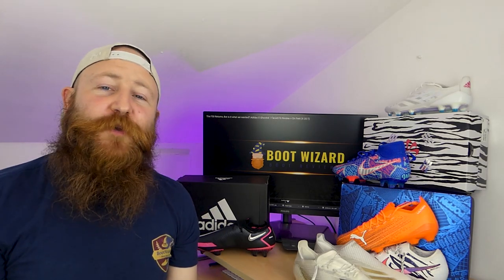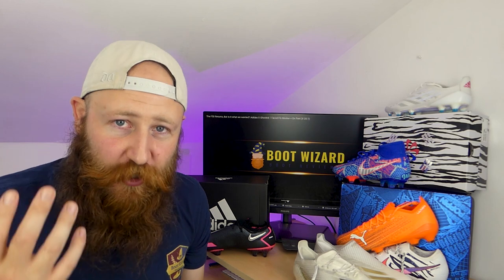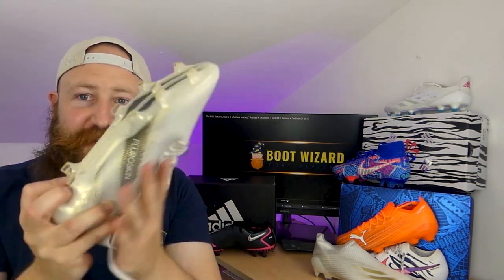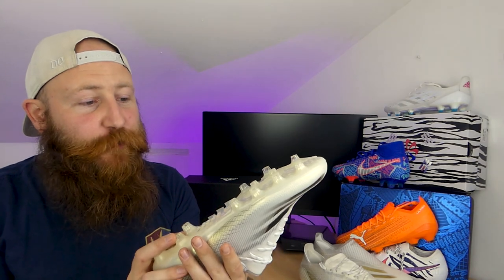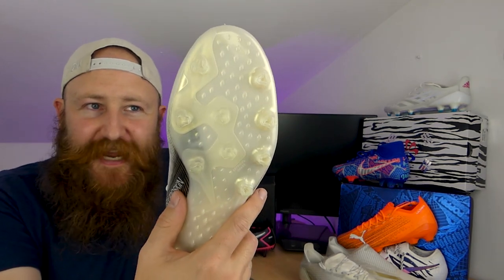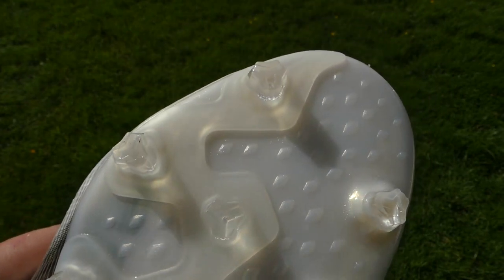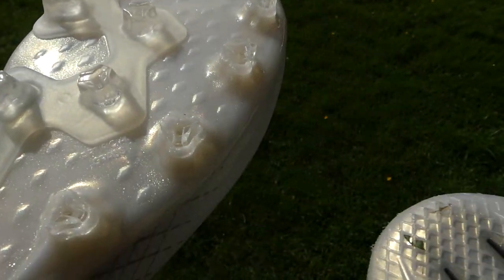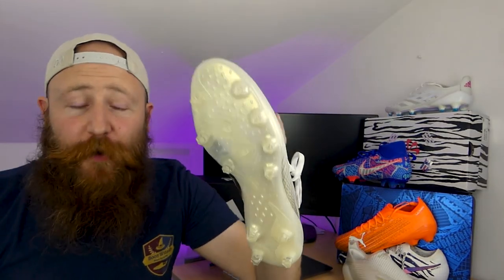One Big Problem With The New adidas X Ghosted .1 AG Boot - Review (X 20.1 Artificial Grass)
So adidas have dropped an incredible boot recently, one of my favourites of the year, the X Ghosted .1 it really is excellent. One of my favourite things about the boot is the outsole, the more agressive stud shape with the stiff mid foot and heel and a super springy super responsive Carbitex insert in the front of the boot.

So naturally I had a look across the entire X Ghosted line and I found one big problem with the new adidas X Ghosted .1 AG boot. There is no carbon fibre. The insert isn't there. This is the standard adidas AG outsole that they use across their entire range with no tweaks and nothing special when compared to the Ghosted .1 and Ghosted models.

Now of course this boot has to be more durable and it has to be safer, maybe adidas took the decision to leave out the insert as they decided it would be too aggressive on an AG pitch and would be unsafe. Maybe they decided it wouldn't stand up to the durability test that an AG boot is. But I have a sneaking feeling that they went with the cheaper and easier option here.

But there is still a lot to love about the boot, the AG plate is still excellent and one I recommend.